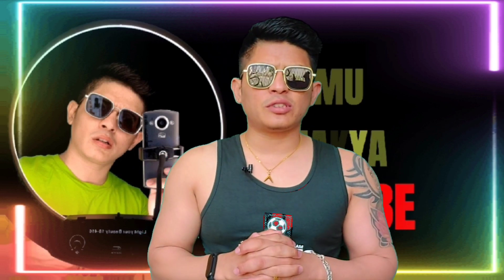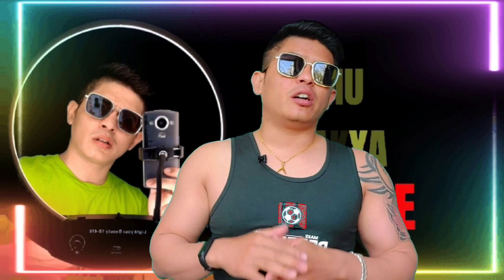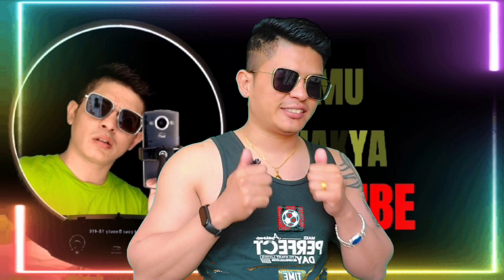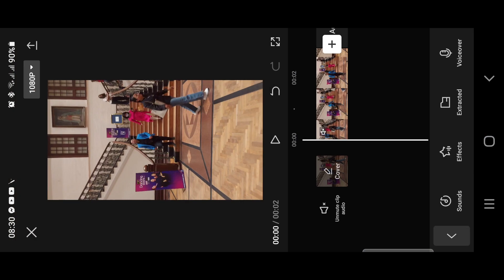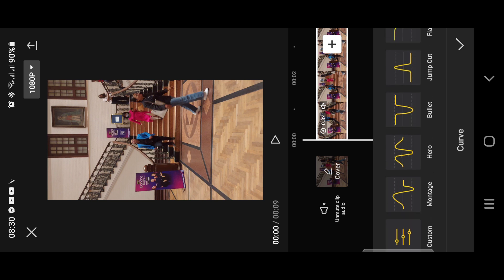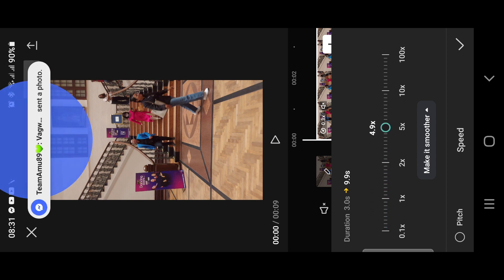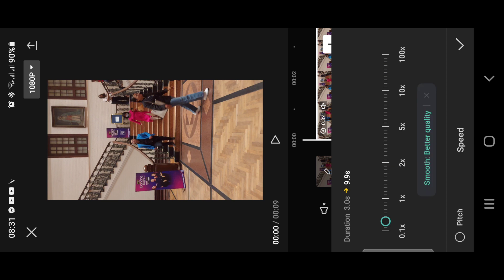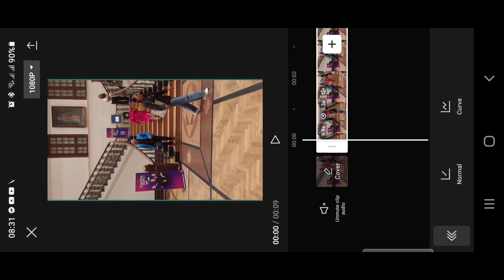SMOOTH SLOW MO TUTORIAL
OK GUY'S,